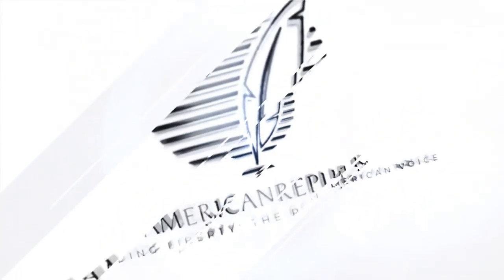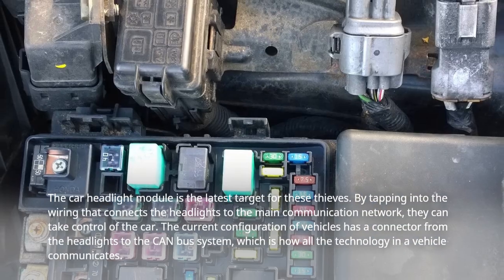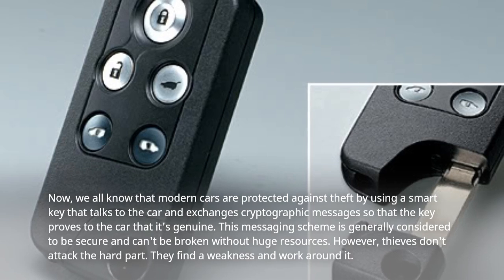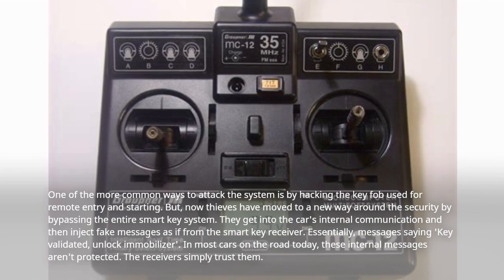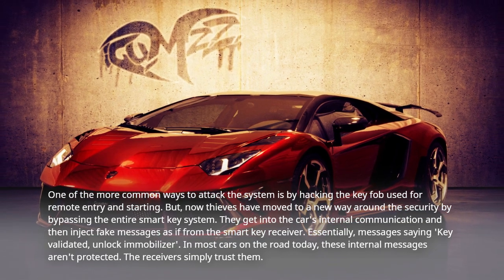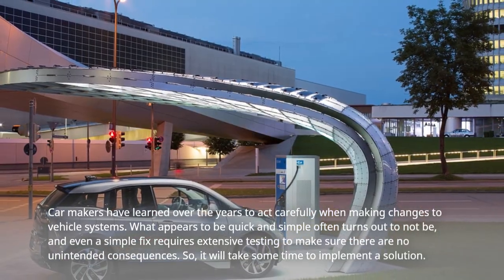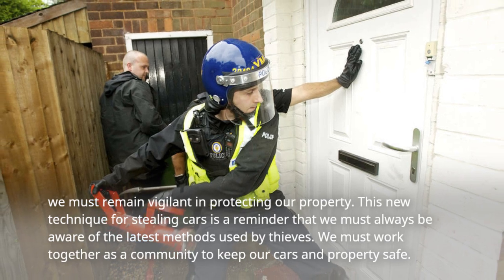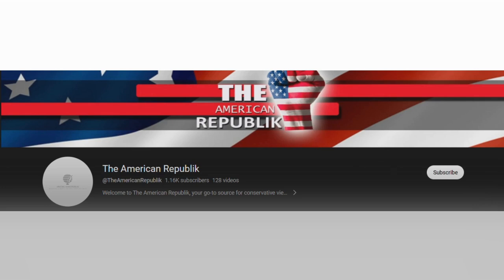New High-Tech Car Theft Method Exposed Through the Headlights - Here's How They Do It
In a world of rapidly evolving technology, criminals are finding innovative ways to steal vehicles by exploiting their computer systems. Thieves are now targeting the headlight modules in modern cars, which have a direct connection to the Controller Area Network (CAN) bus system—the vehicle's central nervous system. By accessing the CAN bus system, criminals can infiltrate the vehicle's communication network and take control, bypassing the security provided by smart keys.

Ken Tindell, the chief technical officer of Canis Automotive Labs, explained that although most vehicles today do not have protected internal messages, there are defenses against this method. The most effective deterrent is the time required for thieves to access the wiring, as they need a secluded area to work undisturbed. While Tindell notes that vehicle manufacturers can eventually address this security issue, finding a solution may take some time due to the complexities and extensive testing involved.